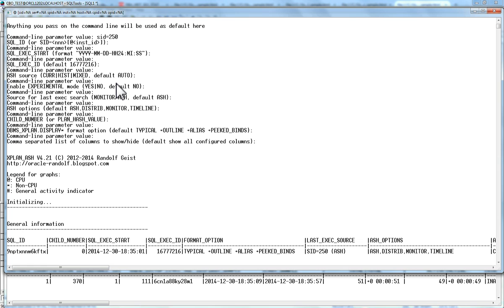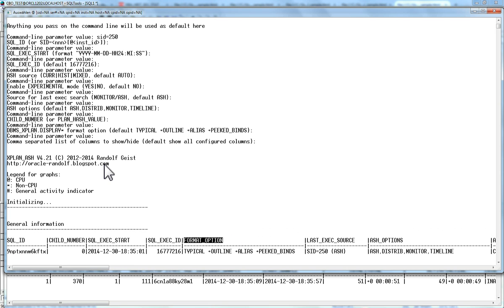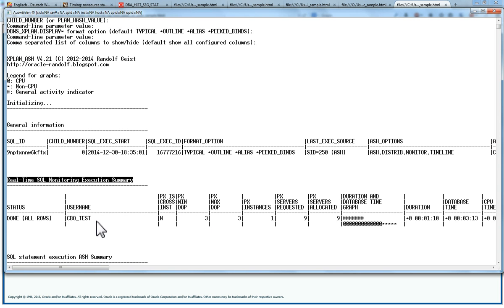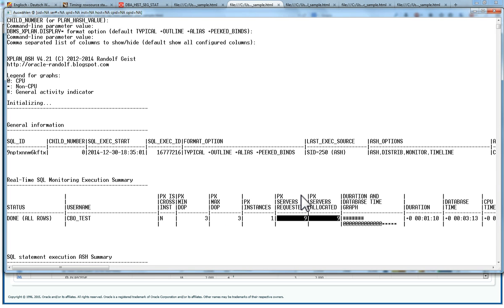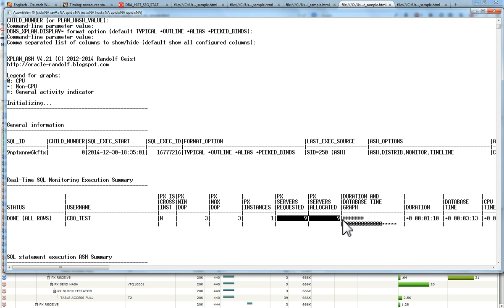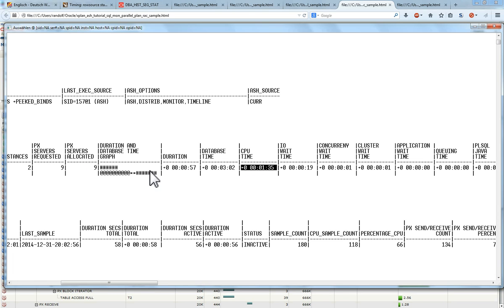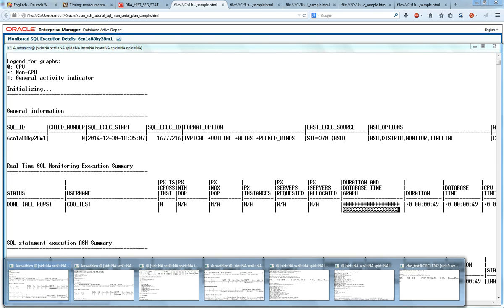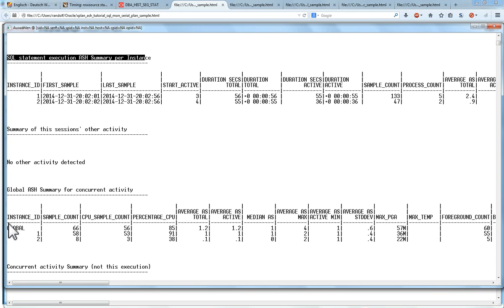XPLAN_ASH Active Session History - Part 2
In this part of the tutorial the actual walk-through of the script output begins along with explanations what the output is all about.